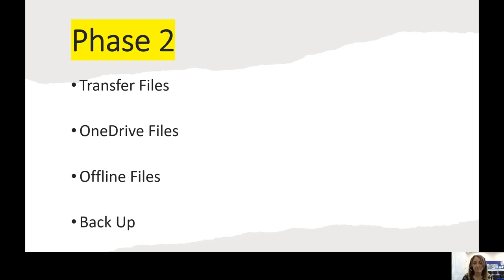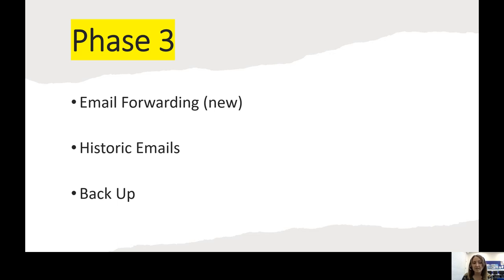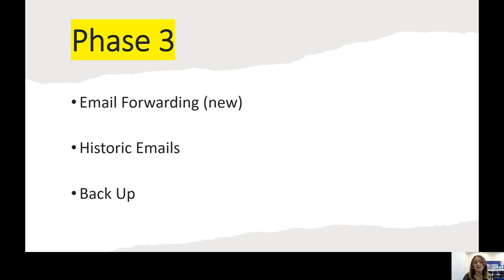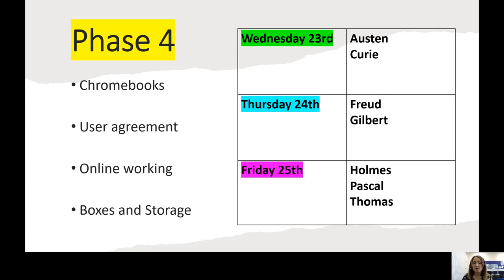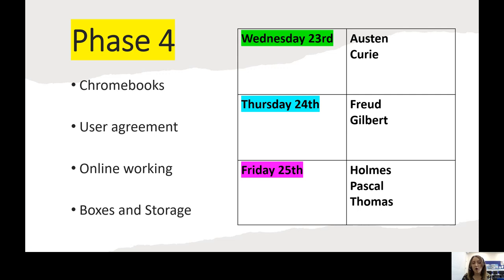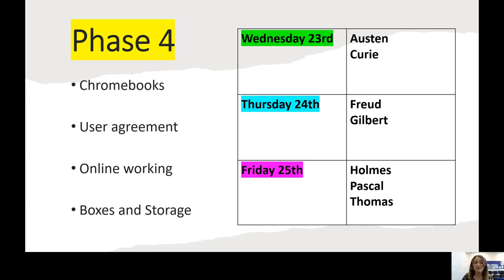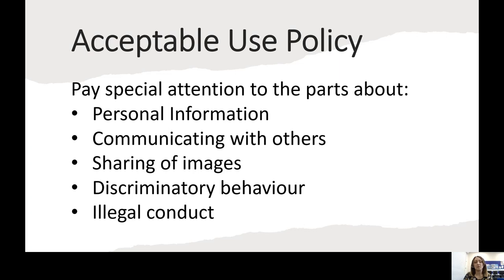Radyr Sixth Form Hwb and Chromebooks Launch Video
Radyr Sixth Form Hwb and Chromebooks Launch Video - June 2021